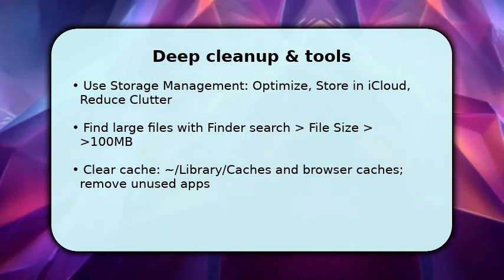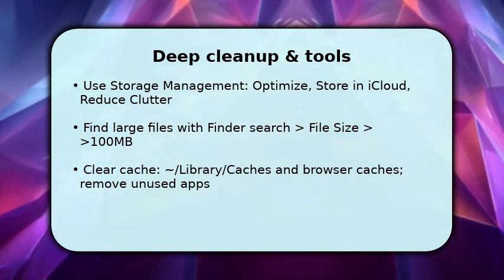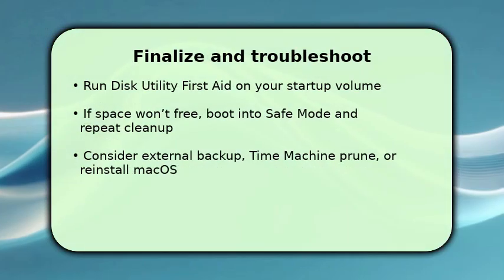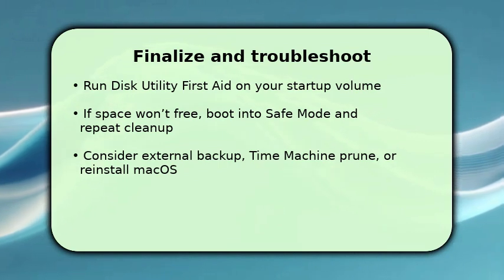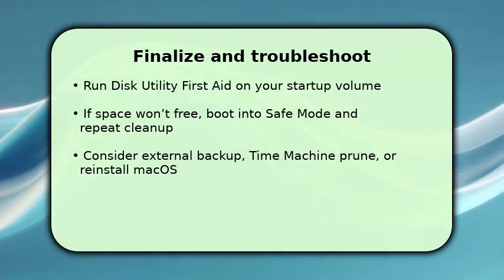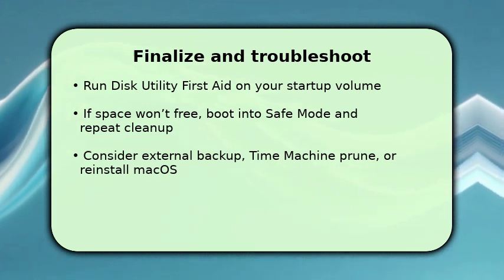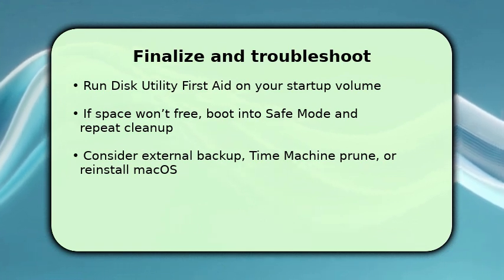How to Fix Disk Full on Mac (full Guide)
How to Fix Disk Full on Mac (full Guide) | 🔒 Surfshark VPN Deal — Stay private and secure. $1.99/mo + 3 Months Free ▸

Learn how to resolve the 'disk full' error on your Mac. This comprehensive guide covers essential steps, from checking available storage space and deleting unnecessary files to managing applications that consume excessive disk resources.

fix disk full, mac free up hard drive,